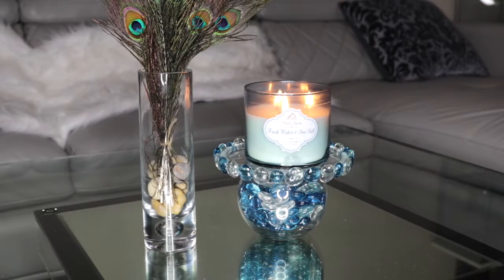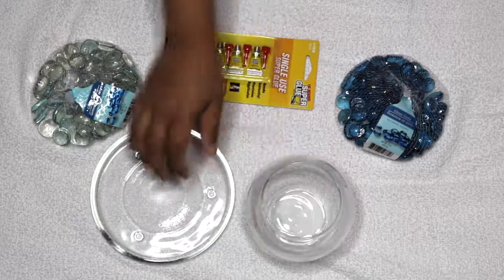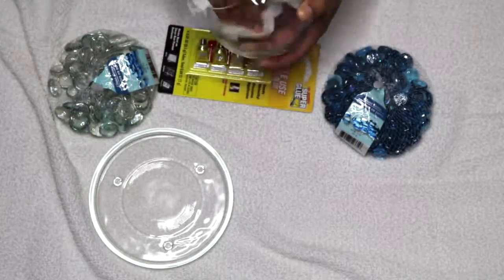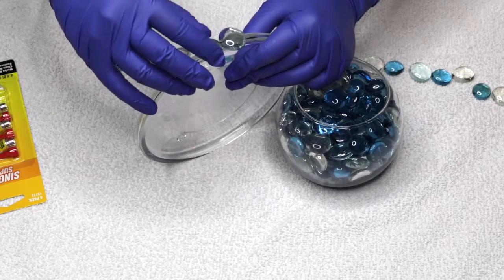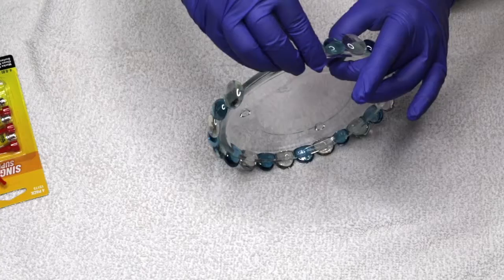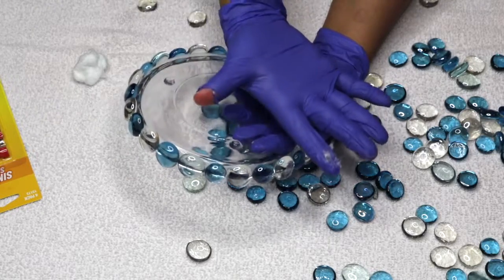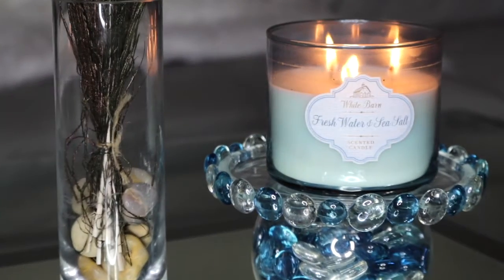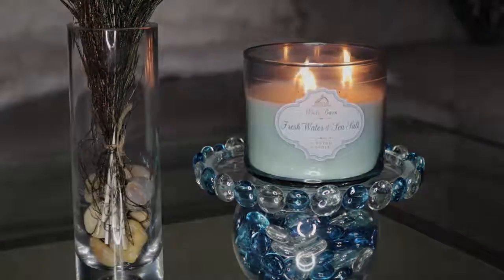$5 Five Minute Candle Pedestal!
OPEN ME!!! :)

Here is a SUPER quick, easy, and cheap way to decorate your home! I had been wanting a candle pedestal for a while but they were all pretty expensive so I decided to make my own and share it with you!

Products used:

2 Packs of glass beads
Glass candle holder
Glass bowl
Super Glue